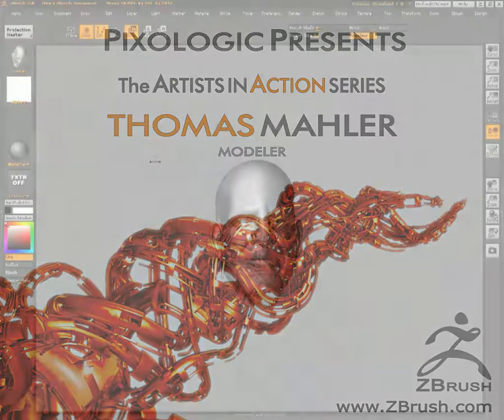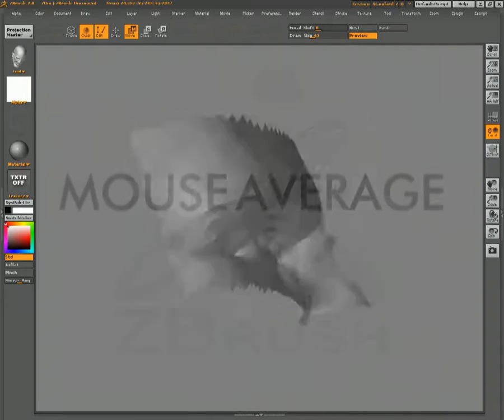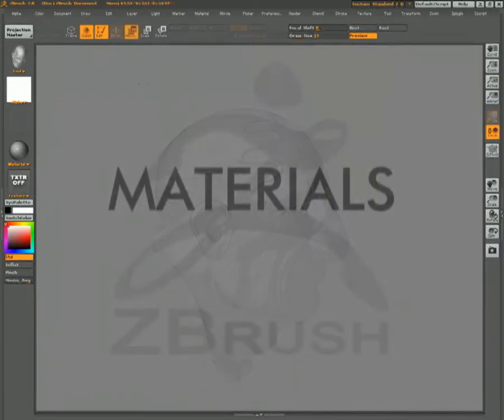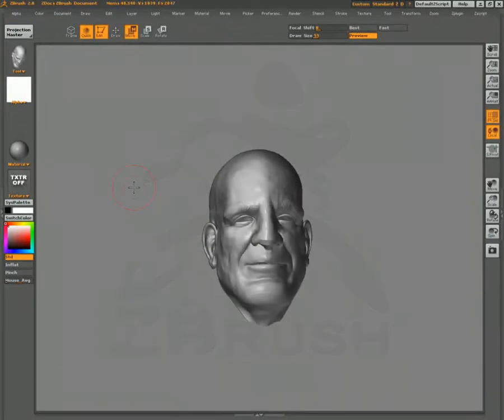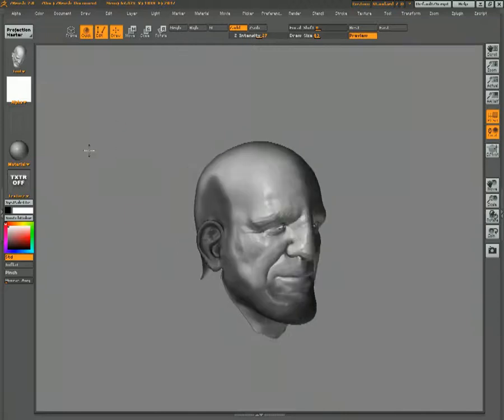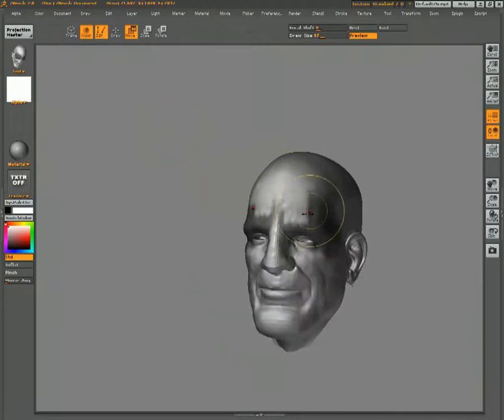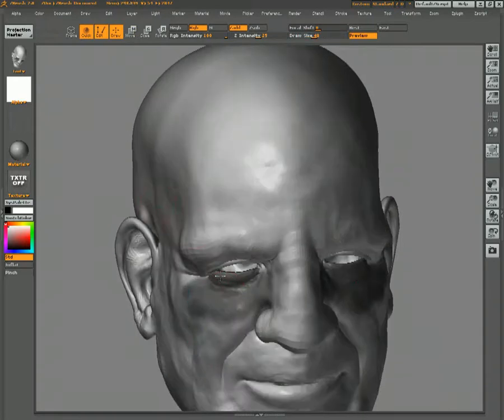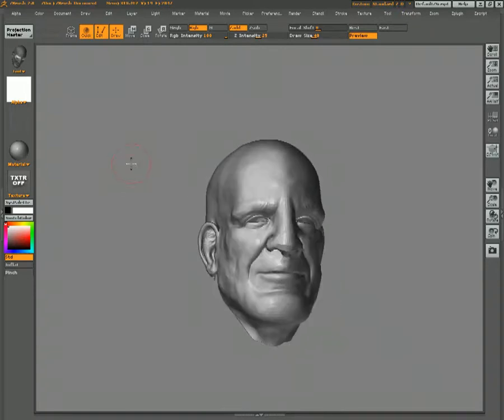thegioiforum.com_thomasMahler_5_comp_2_web.mov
ITVA.INFO